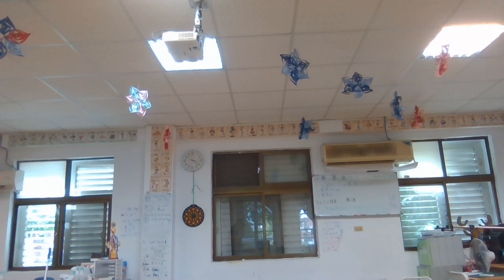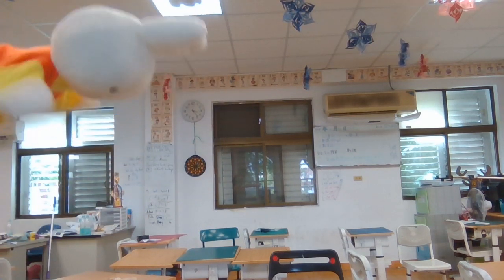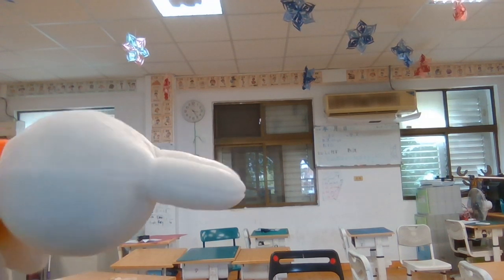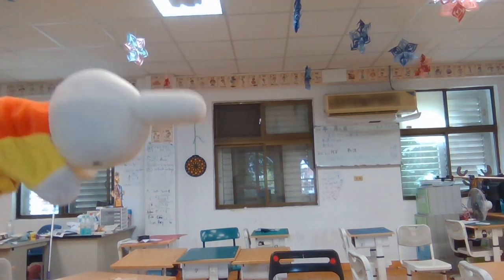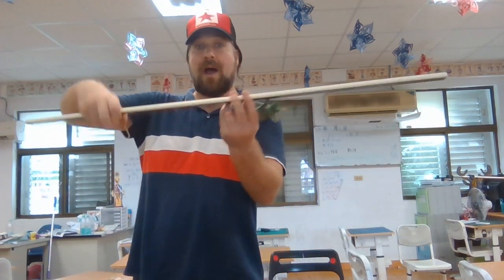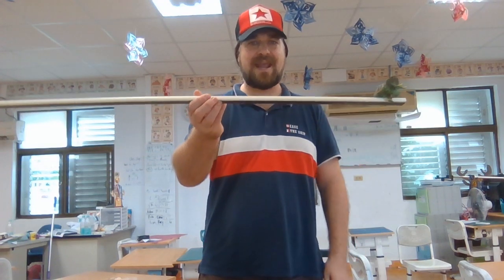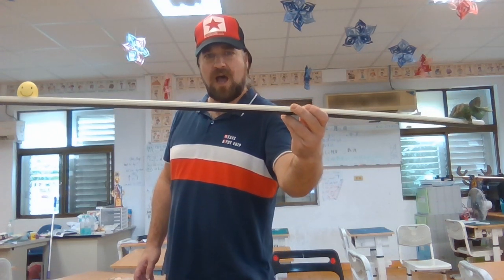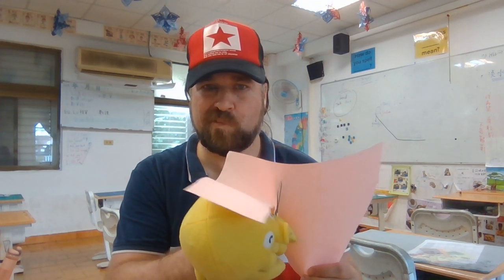How airplanes fly for G4 Science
How airplanes fly, thrust, aerodynamics, lift gravity.  ESL homeschool science video.